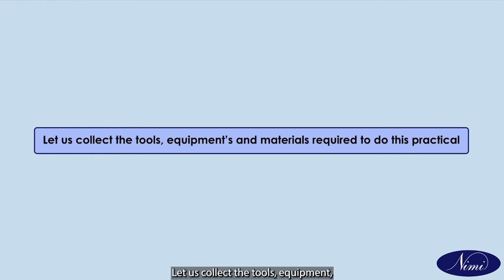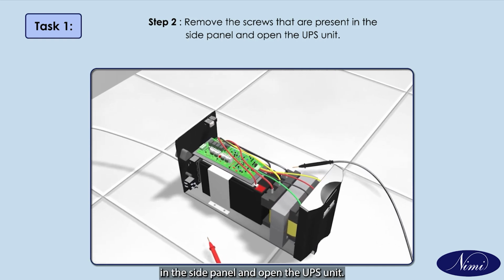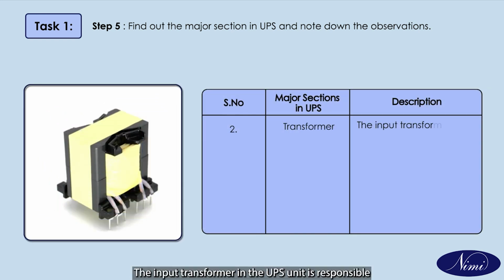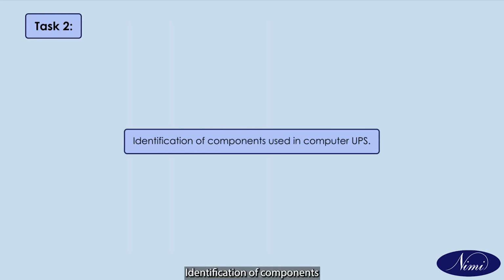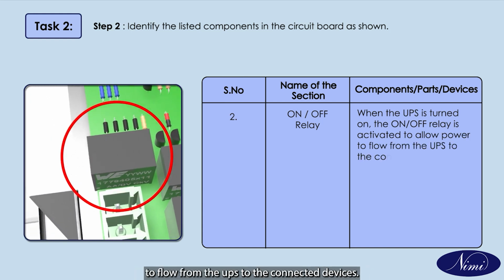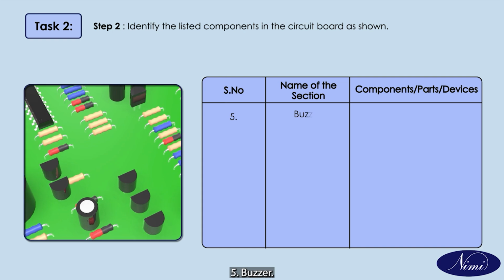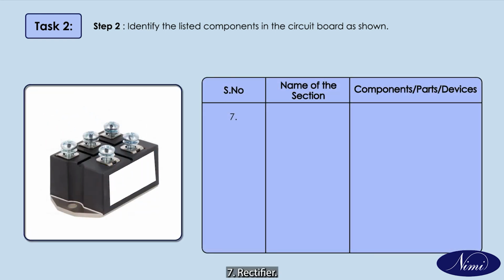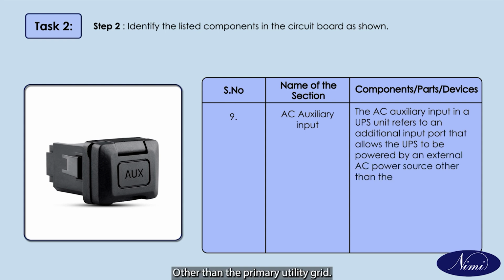Open top cover of a UPS,identify its isolation transformers, the UPS | NIMI | DIGITAL | ENGLISH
NIMI - Government of India proudly presents a hands-on practical video tailored for the ITI and vocational training community – designed to boost your technical skills in the Electronics Mechanic trade!

This session focuses on: "Opening the Top Cover of a UPS" – an essential skill for aspiring technicians.'

Time stamp
0.01- Title & Introduction
0.28 - Objectives
0.40 - Let us collect the tools,equipments and materials required to do this practical
0.56 -  Set the digital multimeter in resistance mode
1.01 -  Task - 1 Identification of major sections in computer UPS
4.21 - Task - 2 Identify the listed components in the circuit board as shown
8.16 - Recap

This video is perfect for students, trainees, and enthusiasts aiming to get real-world exposure to power electronics and UPS systems through practical demonstrations.

📚 Learning by Doing:
We believe in self-paced, hands-on learning. This video allows you to observe each step clearly, with explanations to enhance understanding.

🎯 Whether you're preparing for World Skills competitions or enhancing your lab proficiency, this is a must-watch tutorial!

Your support helps us continue delivering high-quality educational resources.